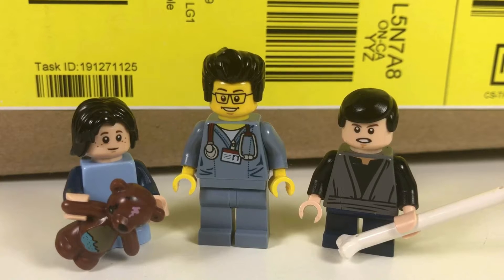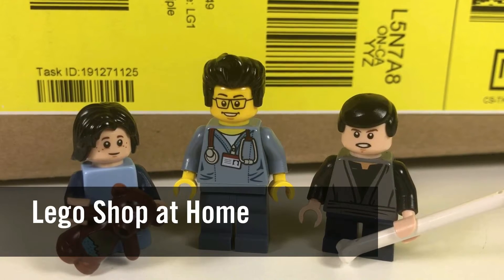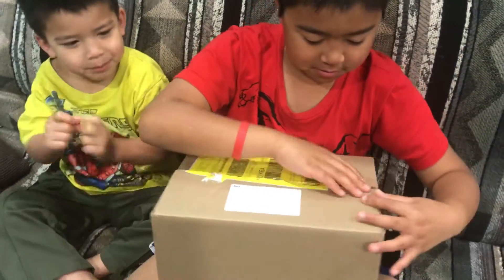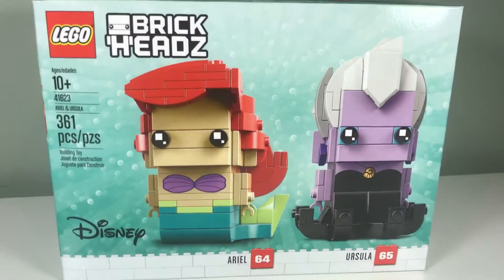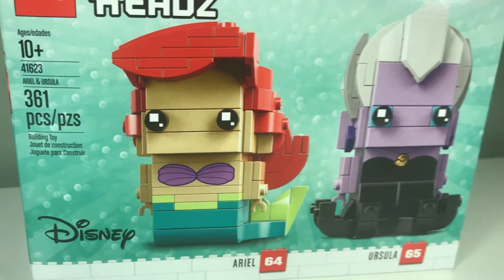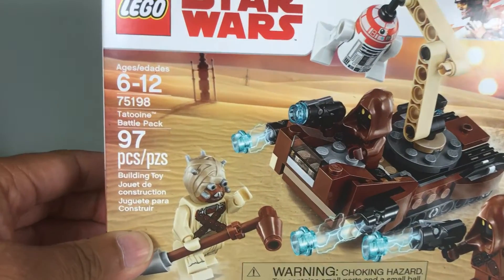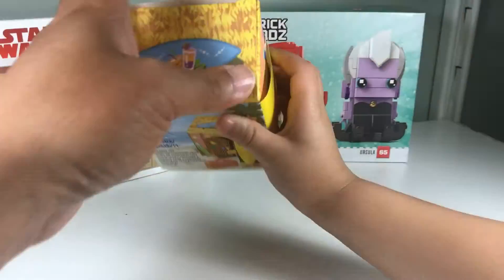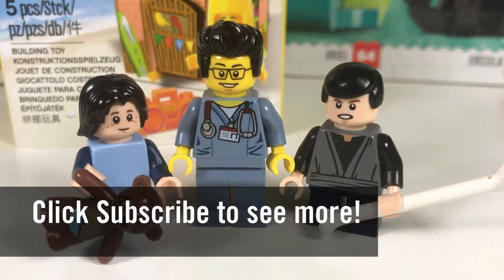Lego Haul #190 - Lego Shop at Home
Brick Adjuster, Little Buskus & Baby Brix show what they got from Lego Shop at Home